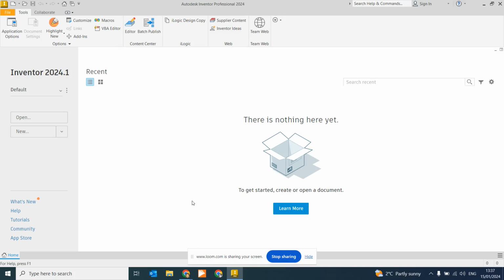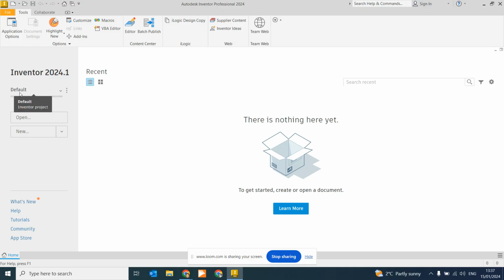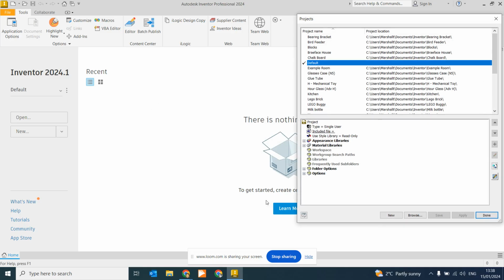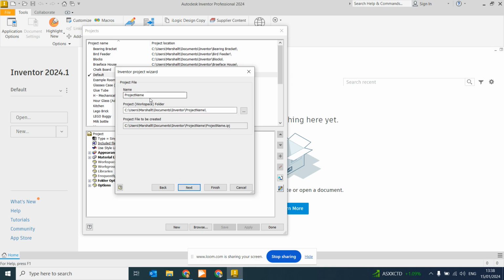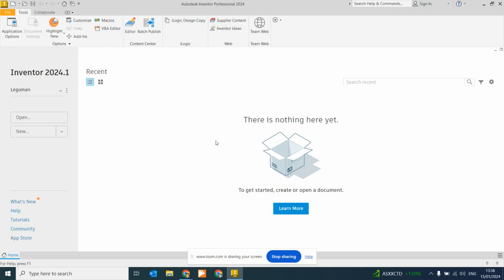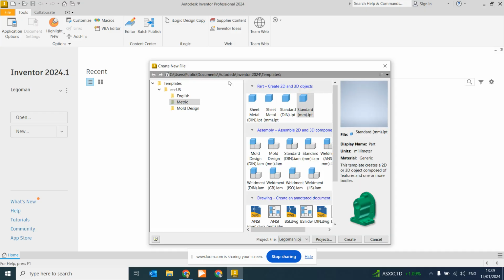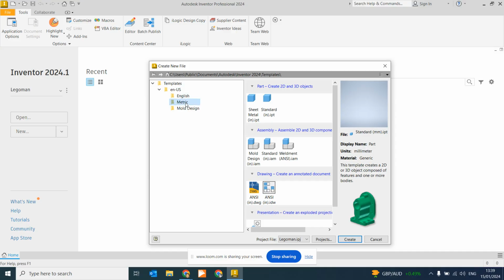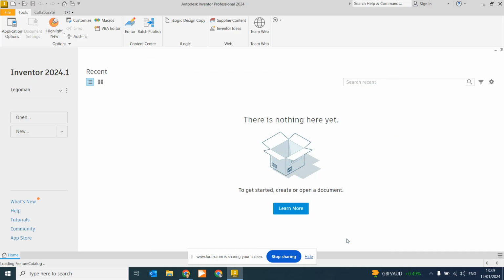LEGOMAN 1 - Create a folder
Creating a LEGOman figure on Autodesk Inventor. Step-by-step tutorial.